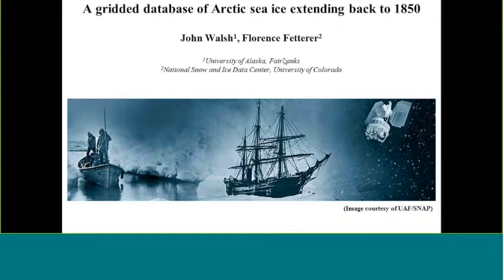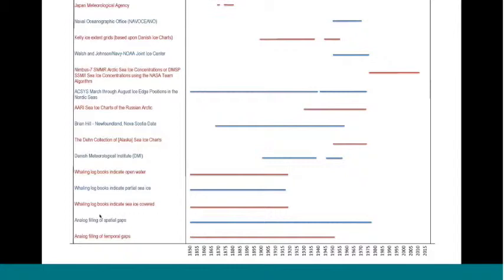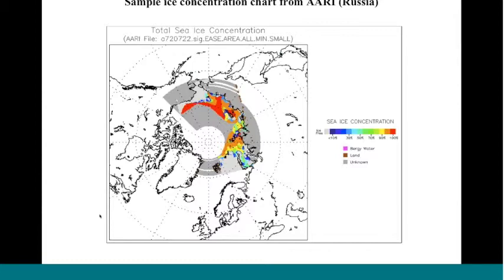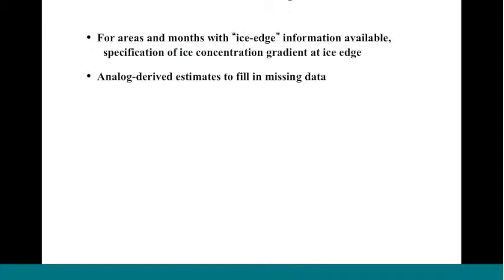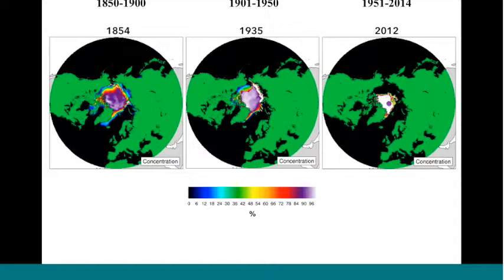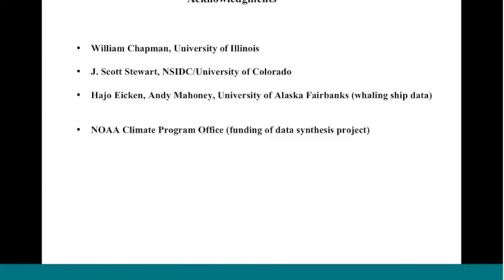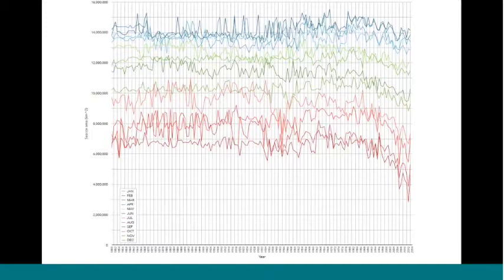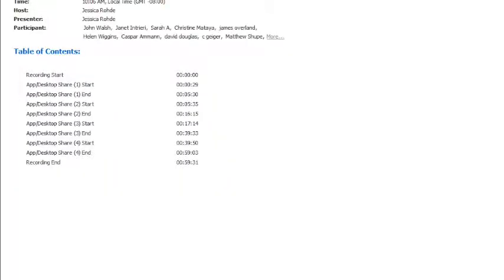The Historical Sea Ice Atlas--John Walsh (IARC) and Florence Fetterer (NSIDC)